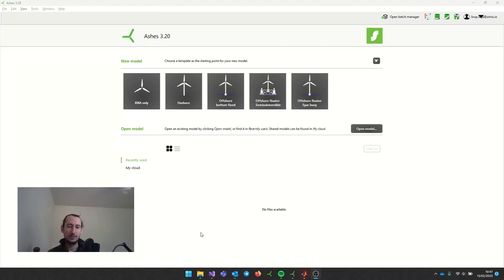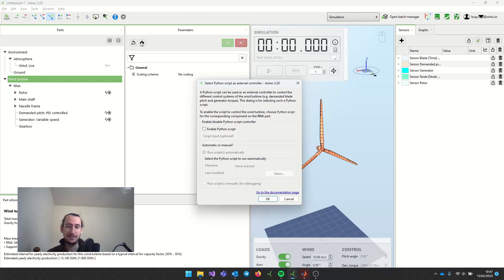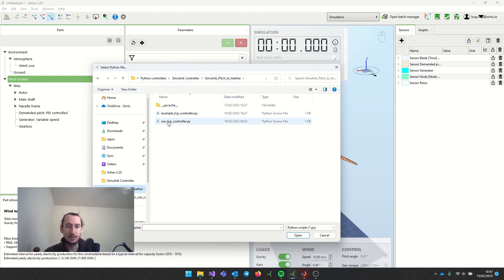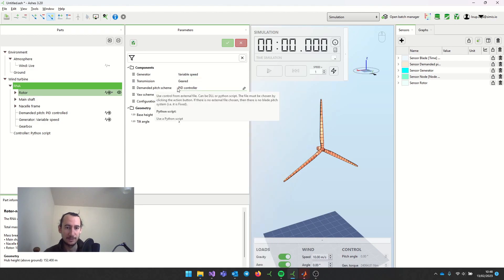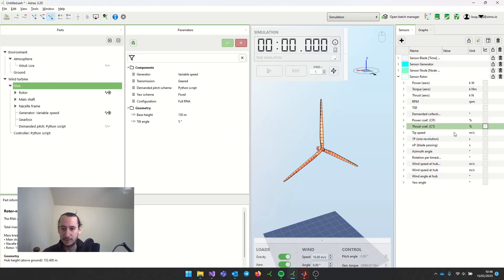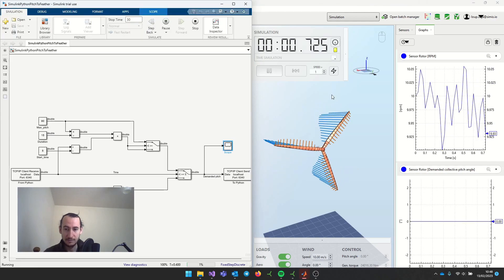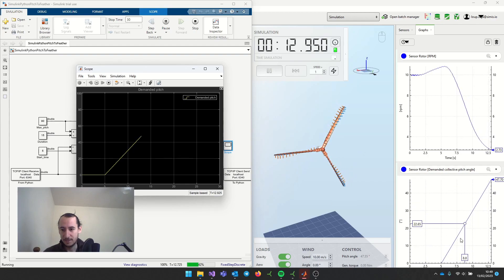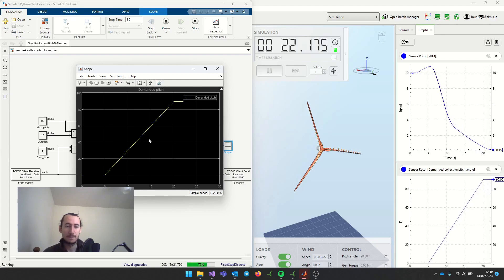Connecting Matlab/Simulink to Ashes - wind turbine simulation software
This video is about how to use Simulink to design and run controllers with Ashes. More details about how to use the example controllers is given at the end of this page of our user manual

If you want to have a closer look at how the Python API works, check this video